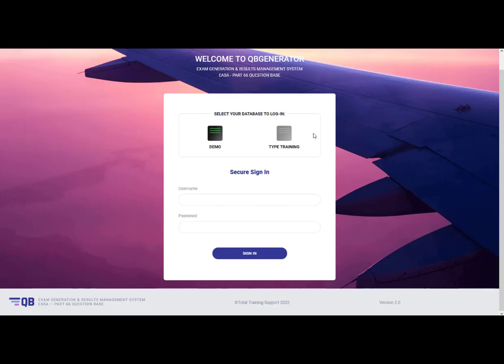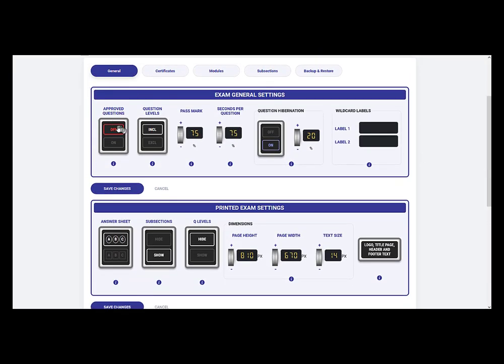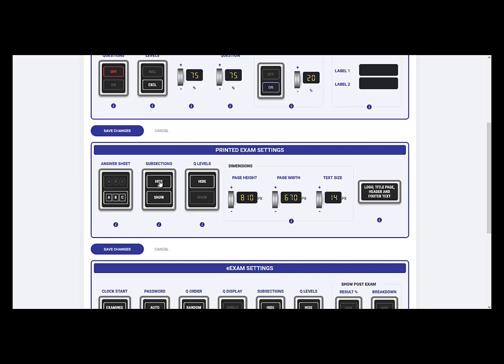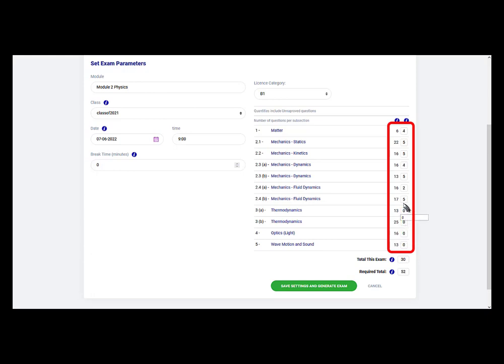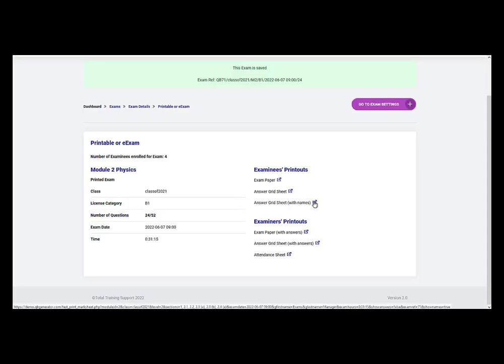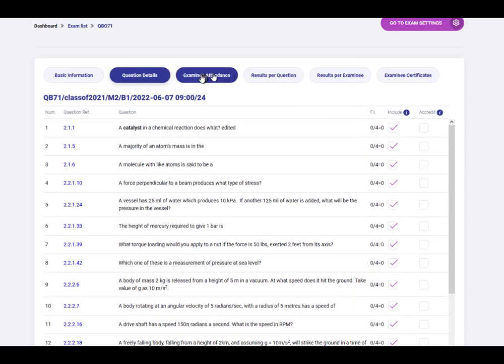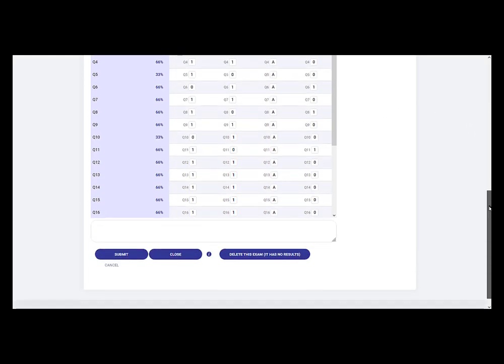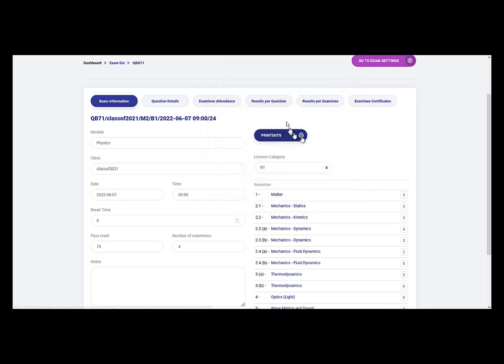Generate a printed exam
This video shows you how to generate a printed exam on the QBgenerator Part-66 exam management software. It also shows you how to configure the settings as required, and how to input the exam results and store them for archive.